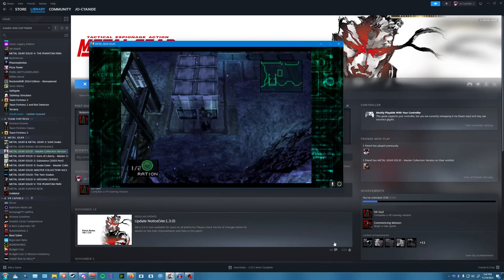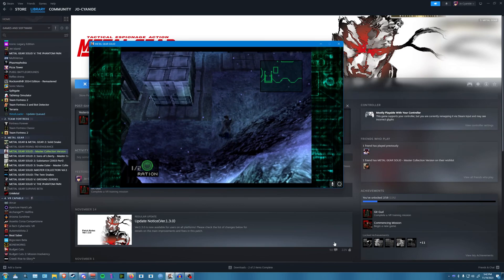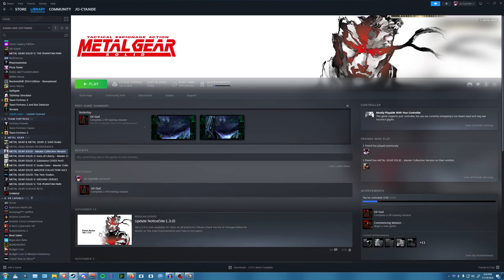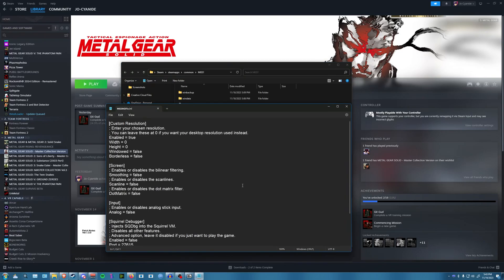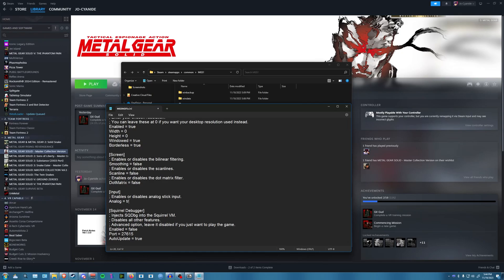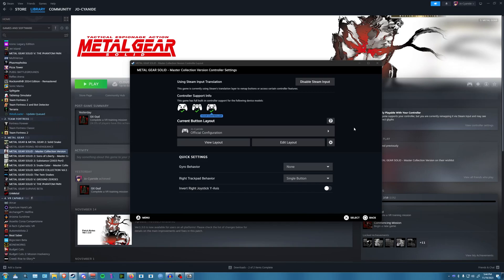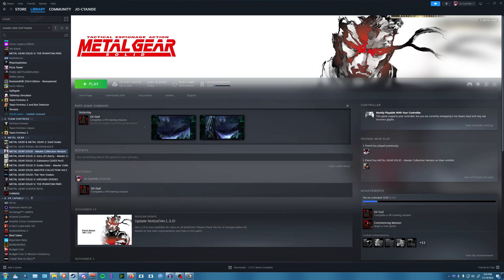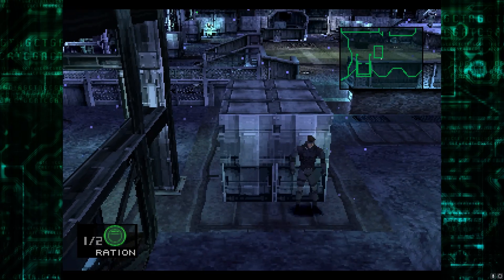[!!OUTDATED!! - CHECK DESCRIPTION] Metal Gear Solid 1 on Steam - How to Restore Analog Controls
As of March 14, 2024, Konami has completely fixed analog control for the Steam version of the game and added an option to toggle off the bilinear filter. The tutorial will only work with an older version of the game.

Big shoutout to Nuggs for his fix, SpoopyToots for his compatibility controller configs, and Metal Gear Network for assisting in the fostering of incredible creatives and modding geniuses.

metal gear solid, mgs1, mgs, steam, pc, fix, bilinear filter, analog, analog controls